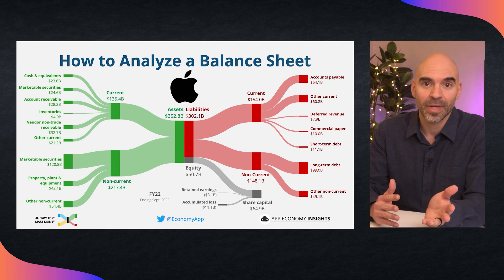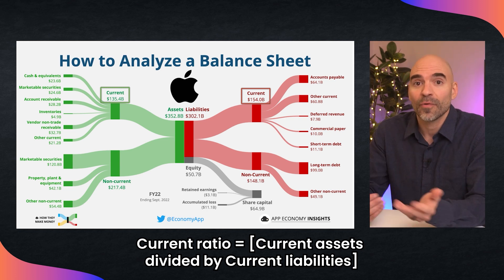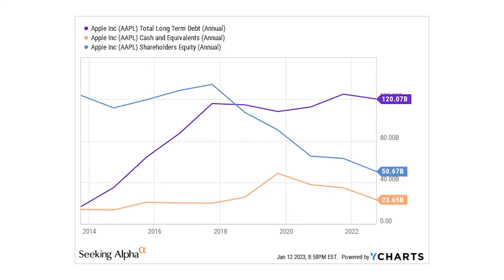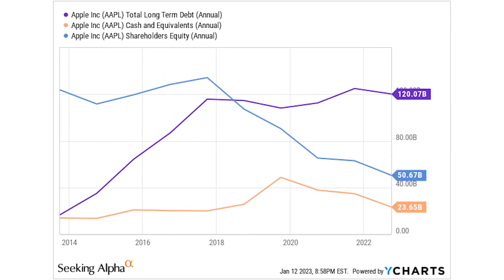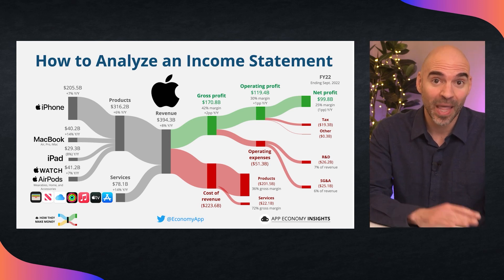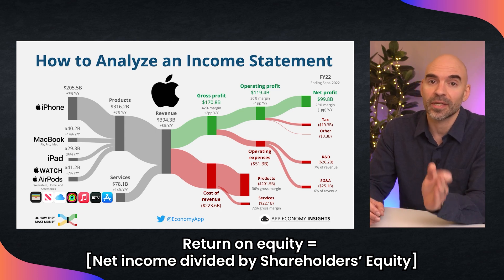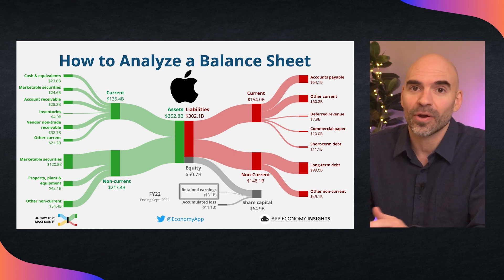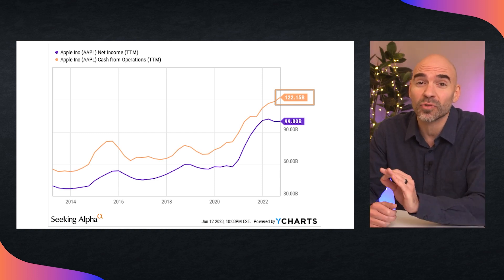BALANCE SHEET Analysis: 5 CRUCIAL Metrics (for BEGINNERS)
💡 Ever wondered how to evaluate a company's financial health? Then this video is for you!

This is our second video covering the balance sheet. The first one is a perfect place to start to earn how to read a balance sheet from scratch:
"WTF is a BALANCE SHEET (For Beginners)"

Join us as we reveal the 5 CRUCIAL metrics to review when analyzing a balance sheet. 📊

Learn how to measure a company's liquidity, solvency, profitability, efficiency, and retained earnings. We'll help you connect the dots across all financial statements and interpret them like a PRO.

In this video, we provide a hands-on example with Apple's balance sheet, the world's largest company. We'll also share the tactics of legendary investors Warren Buffett and Charlie Munger, teaching you the importance of context when examining these financial metrics. 🤓

You'll learn:
✔️ The purpose of the Balance Sheet
✔️ Liquidity and solvency metrics
✔️ How to gain context on profitability through assets
✔️ The significance of efficiency and retained earnings
✔️ What to know about Apple's Balance Sheet as an example

Are you ready to sharpen your financial analysis skills and evaluate a company's financial health like a pro? Watch this video and unlock your investing potential. 🚀

More videos are coming to help you analyze financial statements like a pro!

Ready to decipher the secrets of a company's financial health? Click here for a deeper dive into balance sheets

⏱️ Timestamps
00:00 Introduction
00:31 What a Balance Sheet shows
00:52 Apple's Balance Sheet
01:12 1) Liquidity
02:00 2) Solvency
03:13 3) Profitability
03:58 4) Efficiency
04:17 5) Retained Earnings
04:40 Putting it all in context
05:21 A key metric for Warren Buffett

📝 Resources
▪ More charts and analysis from App Economy Insights:

* Please note any statements made here reflect OUR opinions and not our employers, including Google.